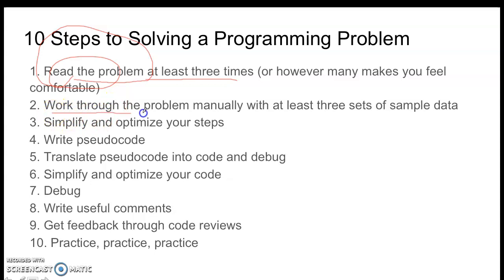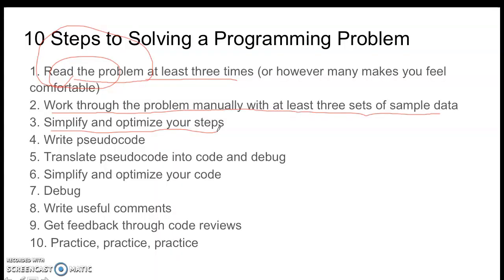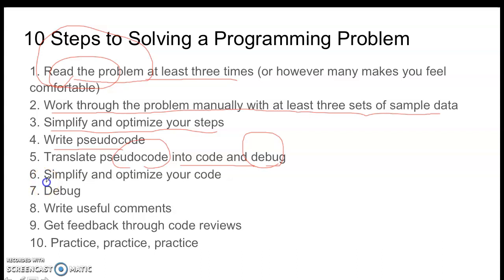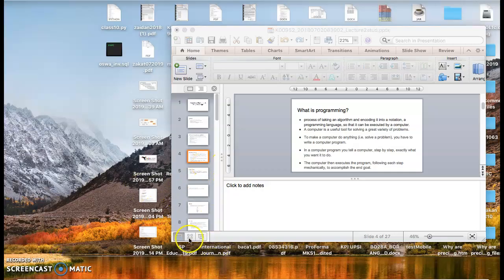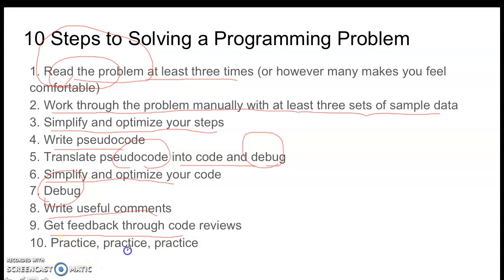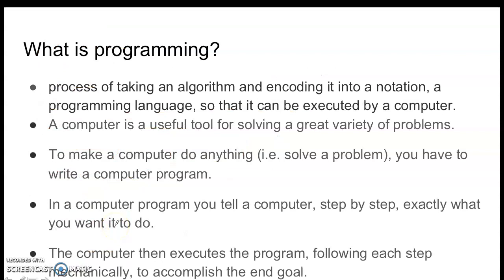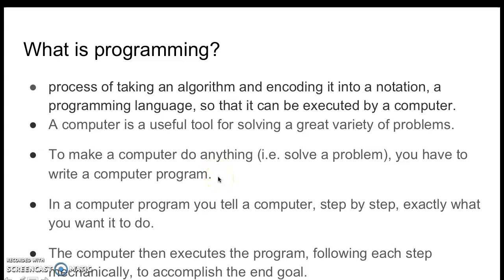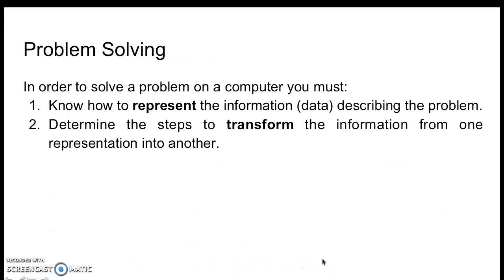Week2 Part 2 (MTS3063)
Previous vid = Week2 Part 1 (MTS3063)
Next vid = Week2 Part 3 (MTS3063)